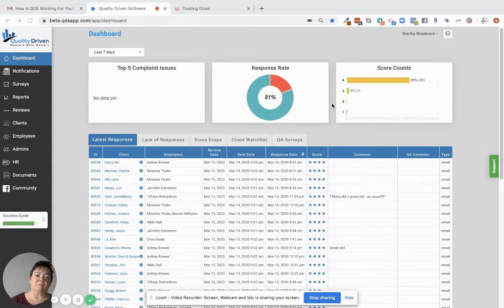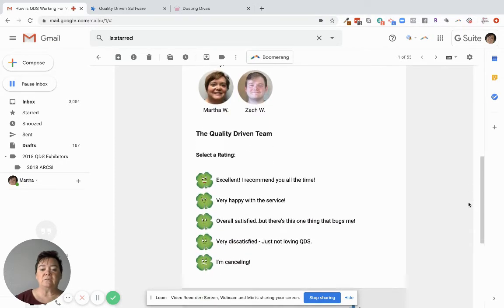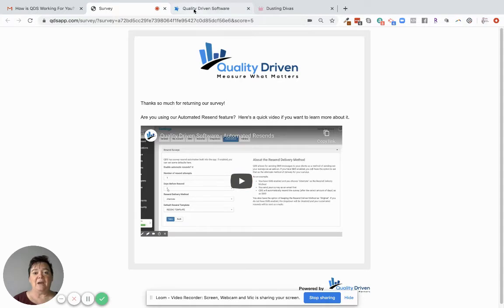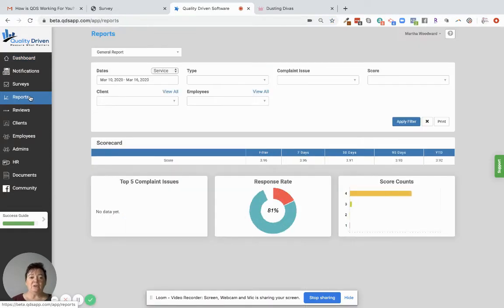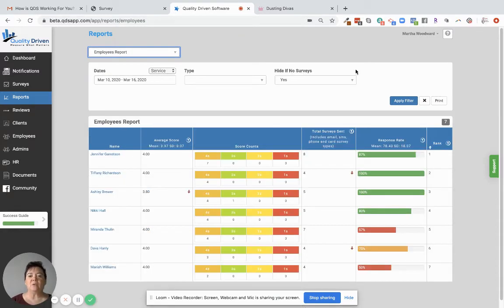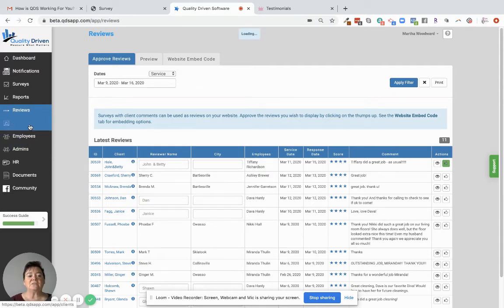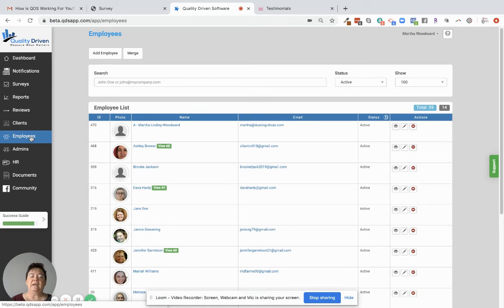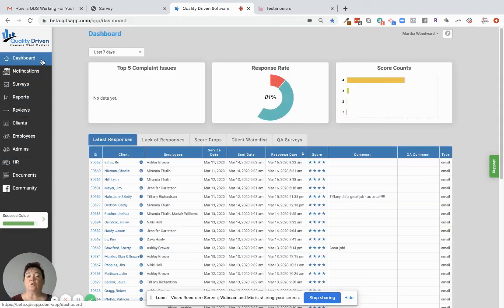Quality Driven Overview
Want to know more about Quality Driven?